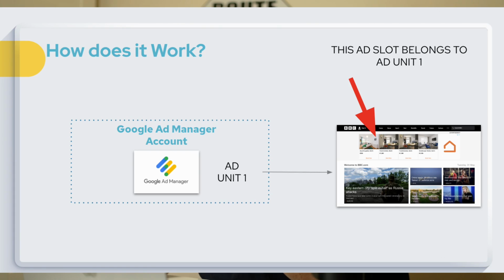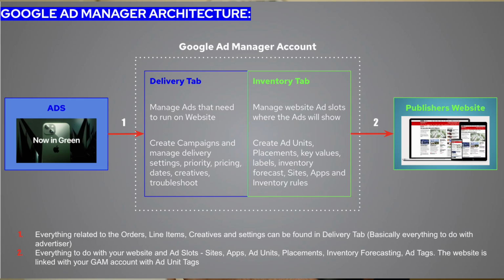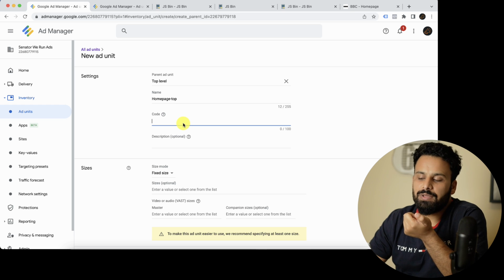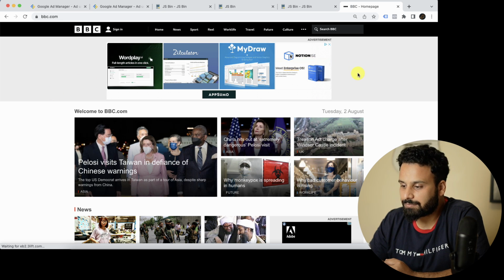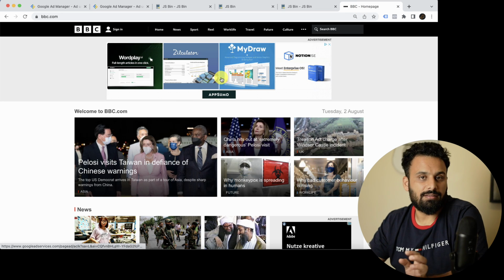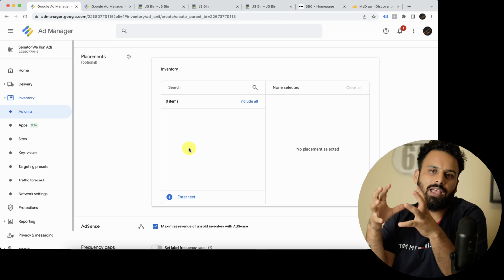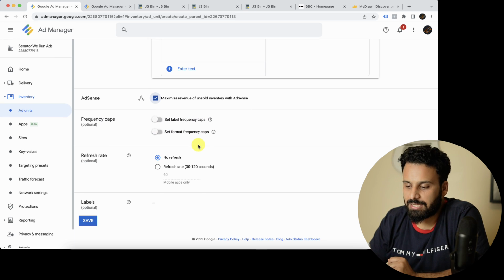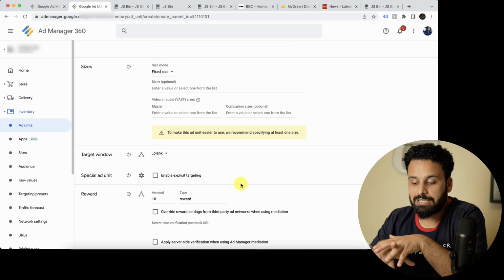AD Units - Lesson 5: Google Ad Manager Tutorial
This is the 5th video of the series and we will learn about Ad Units in Google Ad Manager

Best Selling Courses
Best Selling template: Link to be updated .